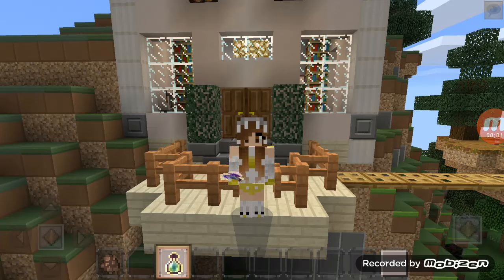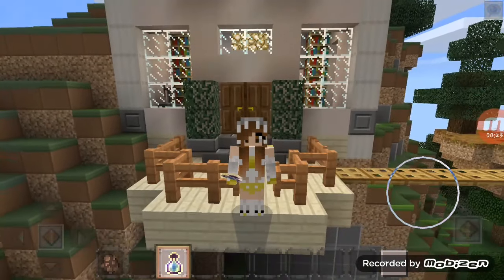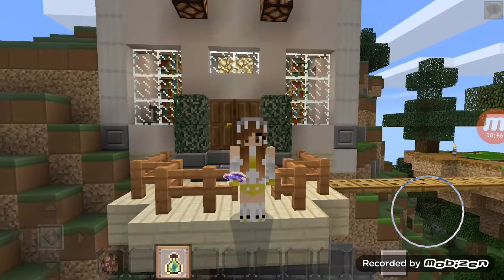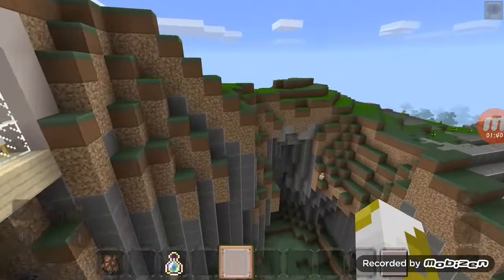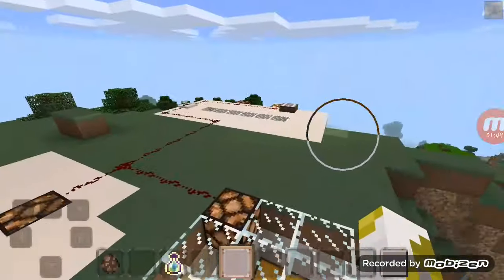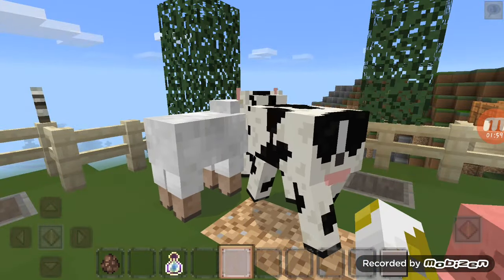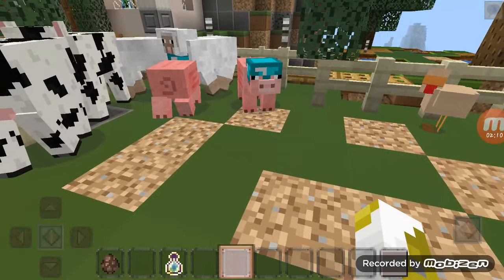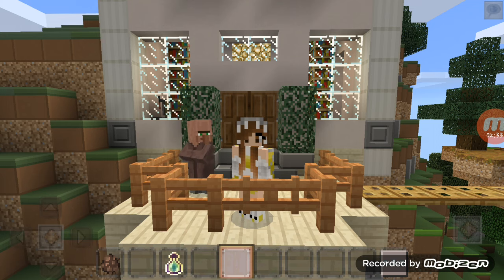First minecraft video